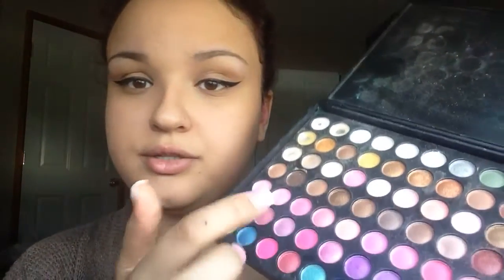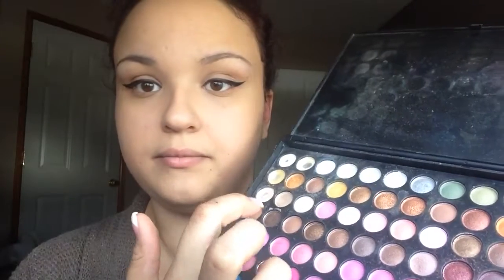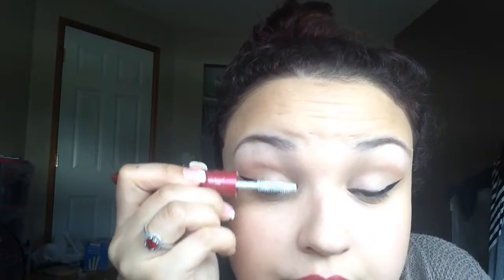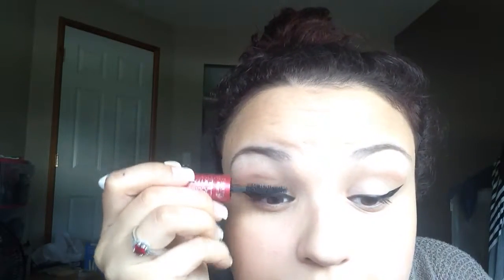Fall face makeup:) sorry I'm a lil bit of a mess but it we'll get better I promise!